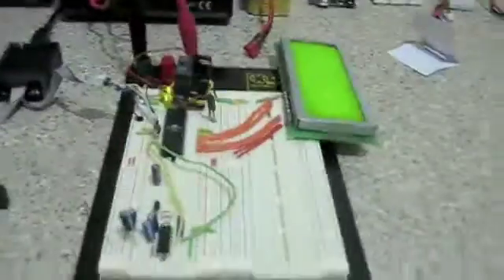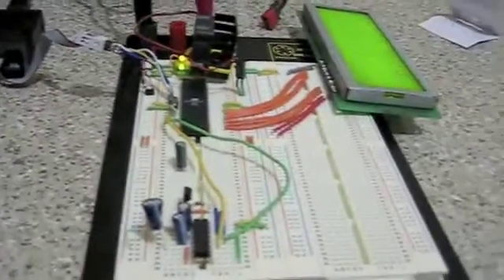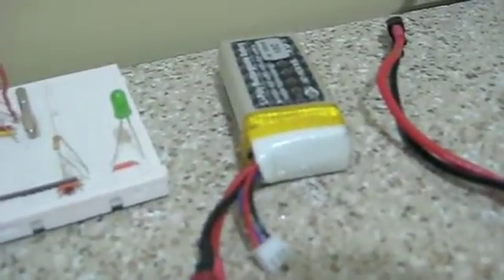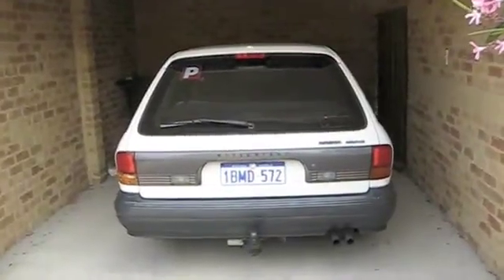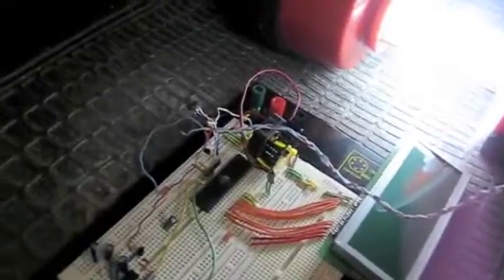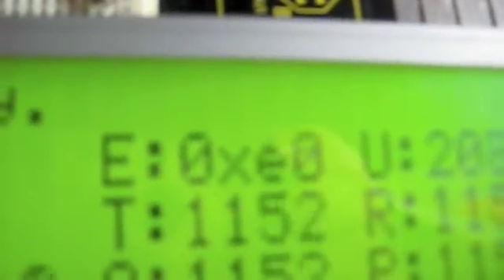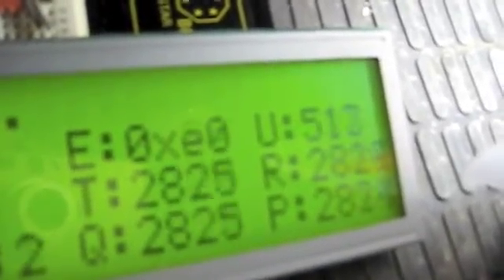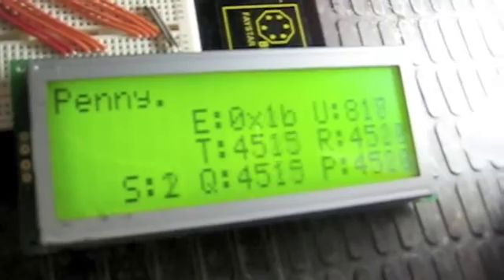Atmel AVR-based ECU Interface for 1994 Magna TS Wagon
This video is a demonstration of a little device I've made to hook up to my Mitsubishi 1994 Magna TS Wagon.

It reads values from the ECU diagnostic link and displays them on an LCD. I talk a little bit about the circuit itself and a demonstration of the first prototype working (which I just got working today)

So far it only displays RPM in Hex (just got this working 18 April 2009) - working on some better softawre now the proof of concept is working, as well as getting it off the breadboard and onto a PCB and the 128x64 LCD will be on a flylead.